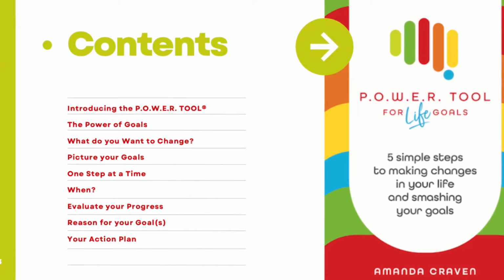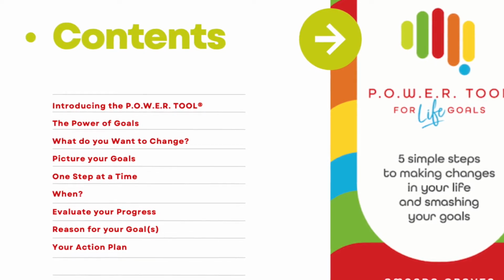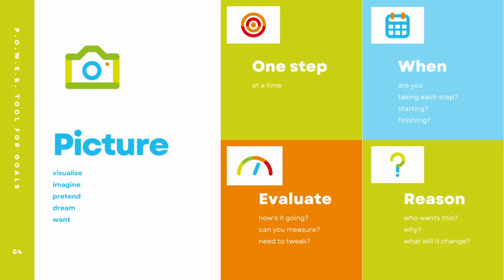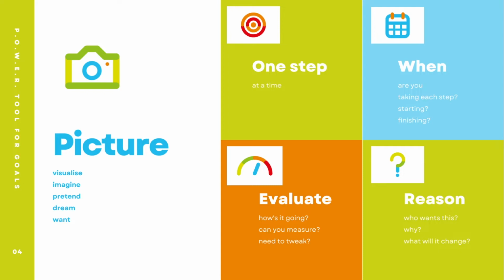5 Steps to Change your Life! Secrets of Successful Goals - Key Ingredients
Want to change your life? What are the 5 ingredients of successful goals?

Check that you have the key elements of success and find out more about my P.O.W.E.R. TOOL FOR GOALS® - free preview of 2-hour video course with over 40 downloads to make your dreams come true.

*Launch offer price £47 or 3 x £17*

Join my free email community to keep in touch with weekly emails and get exclusive special offers

"An inspiring video course with tons of ideas and materials that will help anyone who wants to make changes in their life.
This easy-to-follow 5-step guide will show you how to define those changes and make them your new reality!
Created and delivered by Life Coach, Clinical Hypnotherapist & Psychologist Amanda Craven."